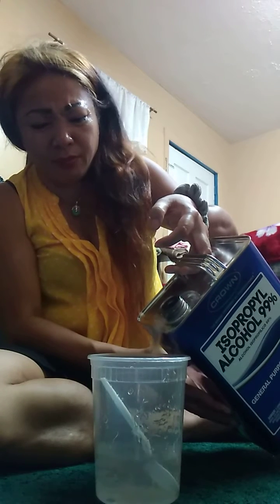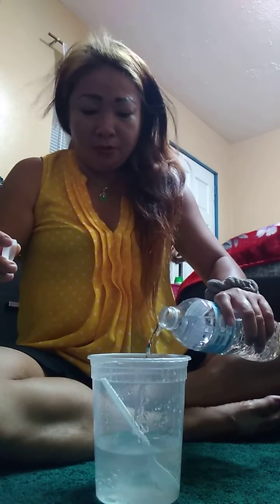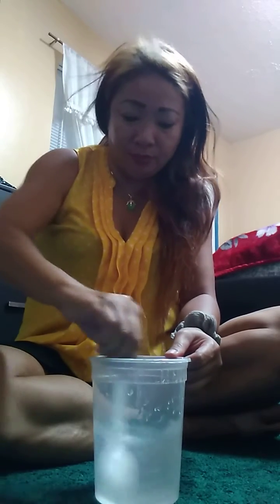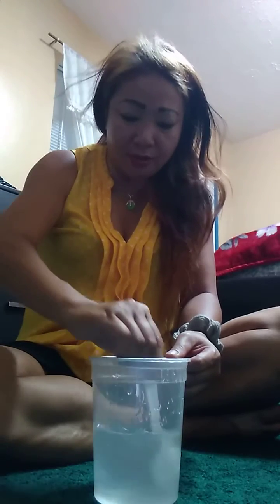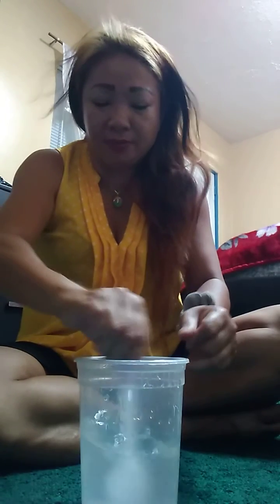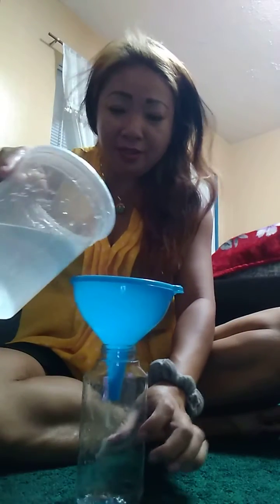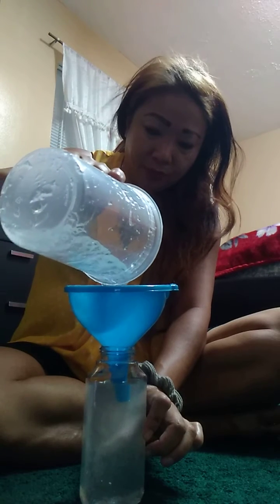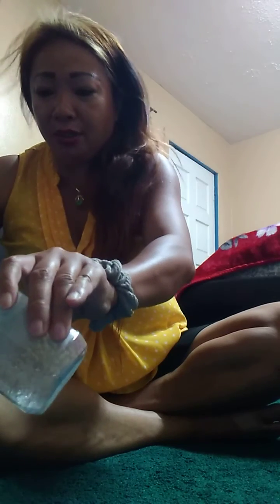How I make handsanitizers w 99 percent alcohol.